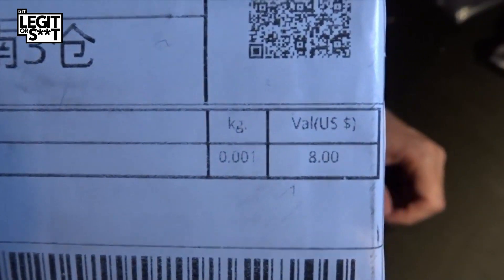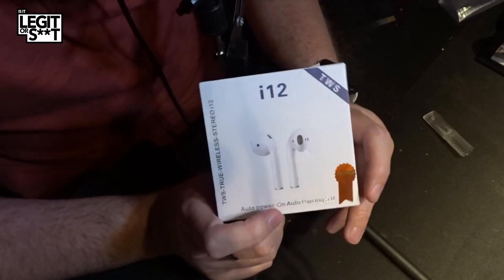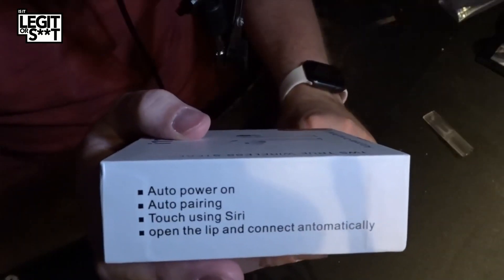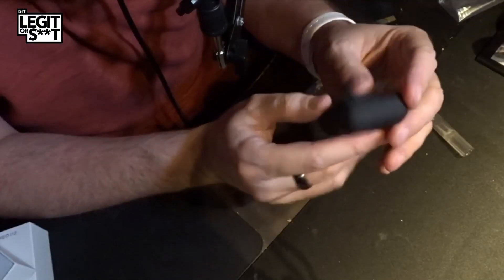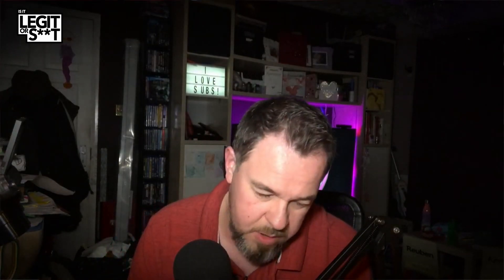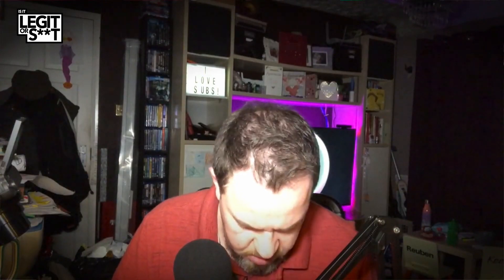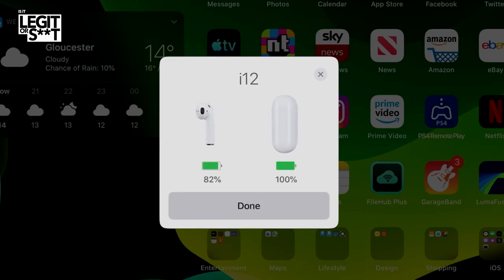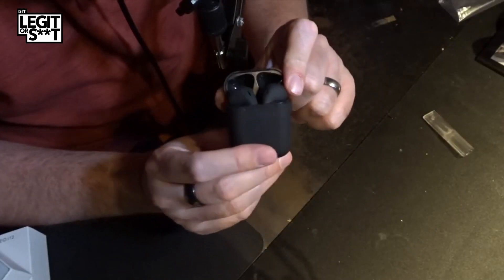I Bought Some Fake AirPods From Wish - TWS i12 - Legit or S**T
How good are these TWS i12 fake Apple Airpods? Here is an in depth review of these "AirPods" from Wish. These were only £8 (plus £3 postage). They promise to operate the same way the official ones do. but do they? Watch this review to find out!

If you like this video, why not let me know by leaving a comment, if there is another type of video you would like to see me do, get in touch!